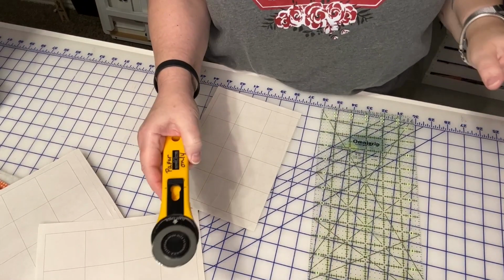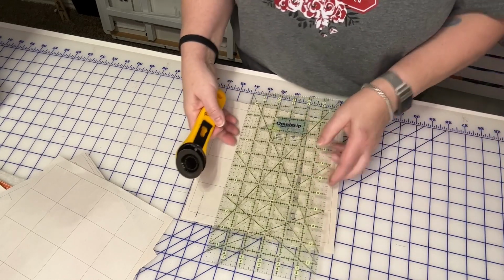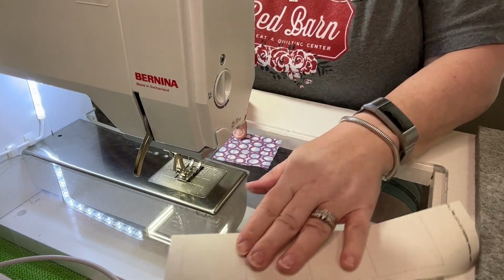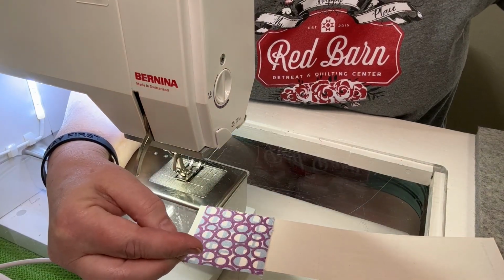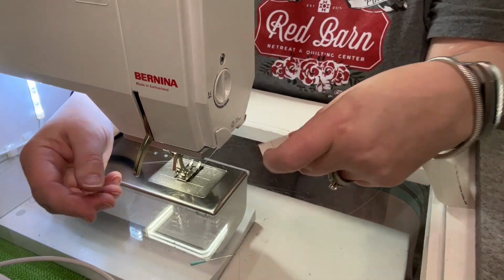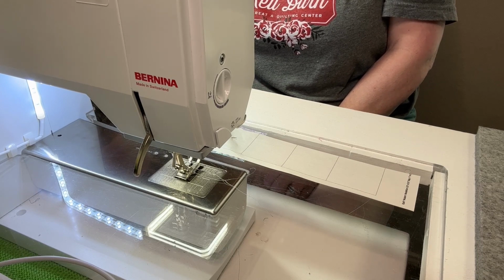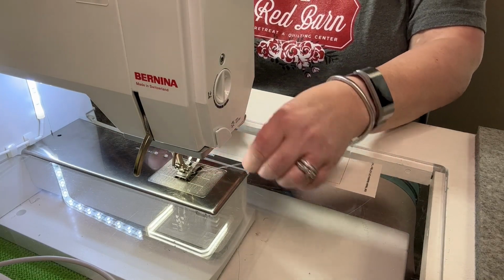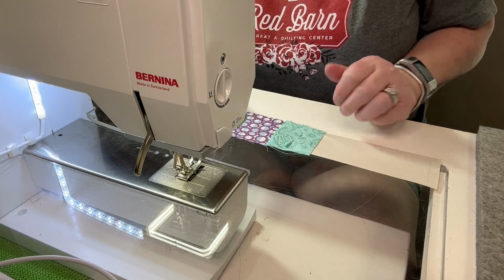Modern Medallion Day 1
Today is the first day of creating Modern Medallion. I'm sew excited that you are coming along with me.

Magic Pens